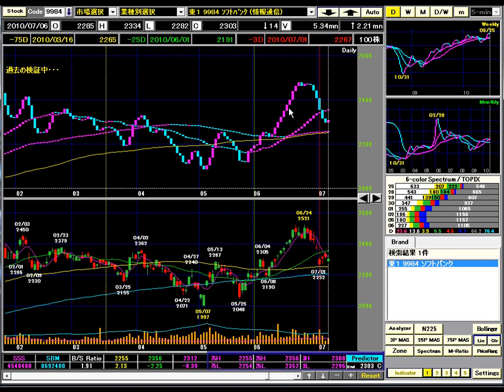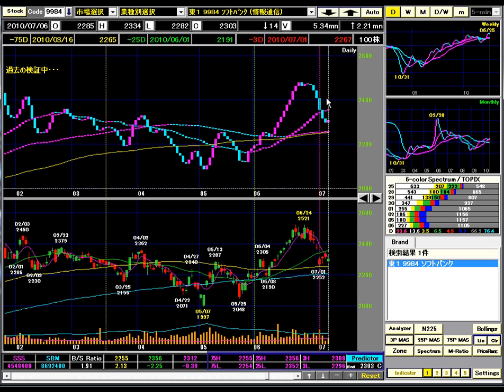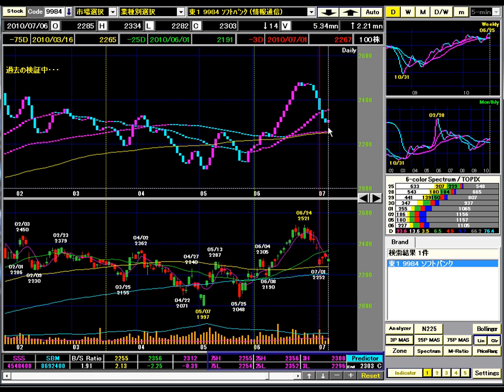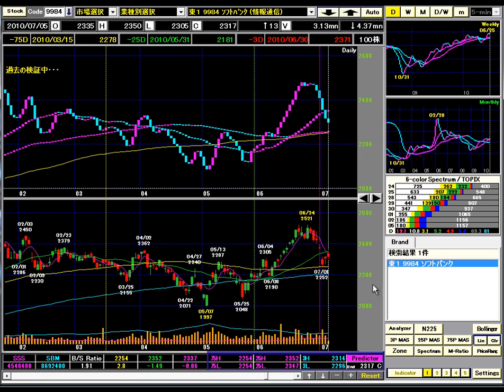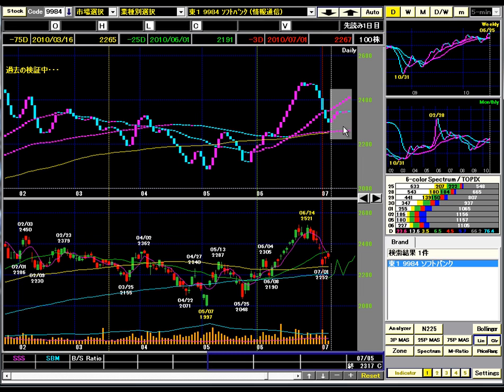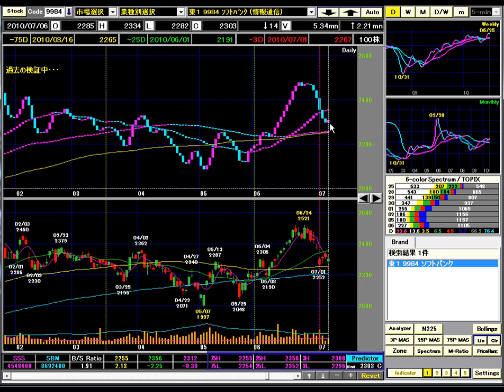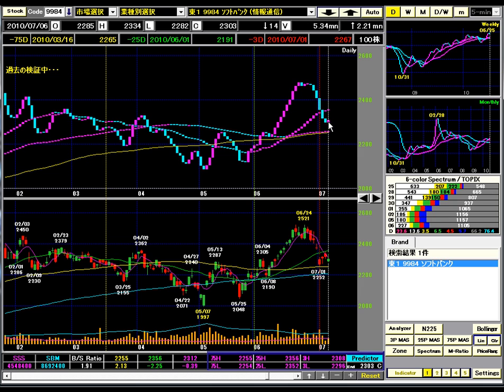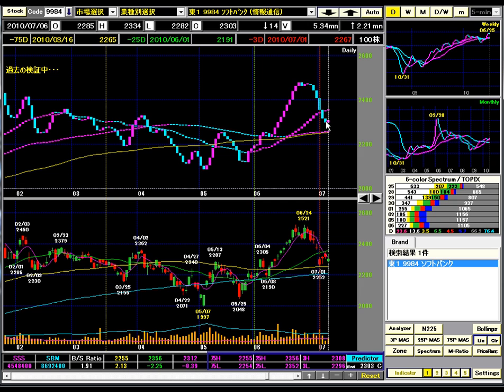MASUDA ASI 増田足® CHART: Lesson 14 (Part 1): Predictor Line Group (3 of 3)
This is Part 1 of the fourteenth video in a series of 20 video tutorials introducing the MASUDA ASI CHART system.